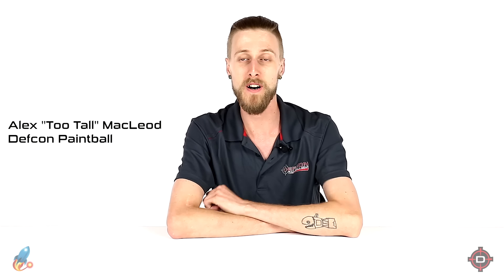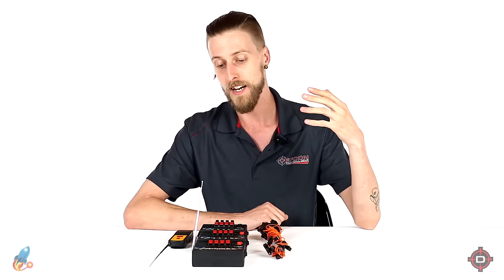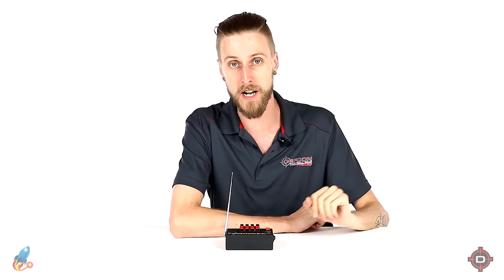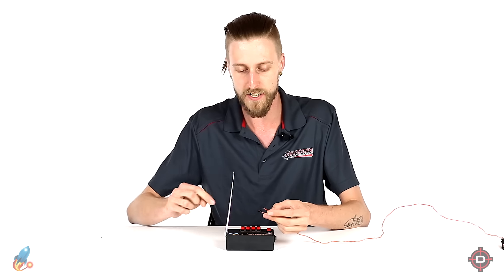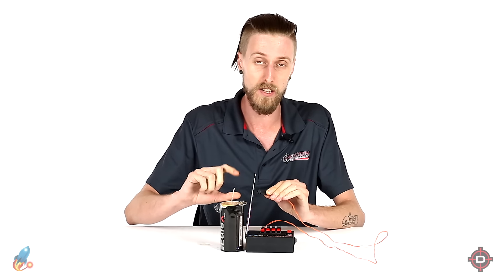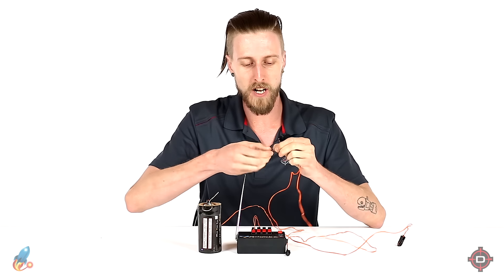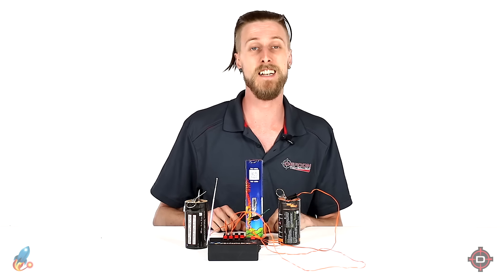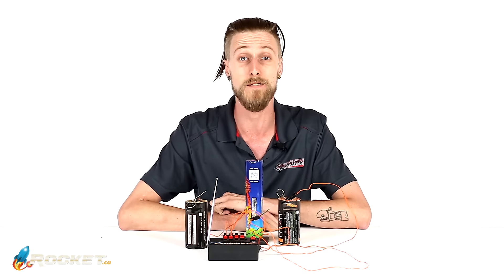R150+ Long Range Wireless Firing System Pt. 1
Send mail to:

Defcon Paintball
3550 Victoria Park Ave Unit #2-1
Toronto, Ontario, Canada
M2H 2N5